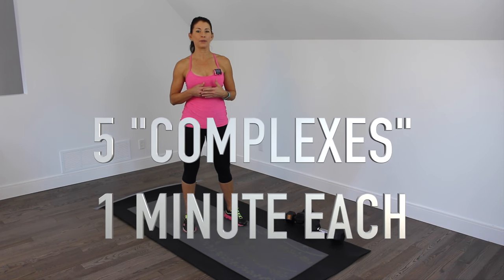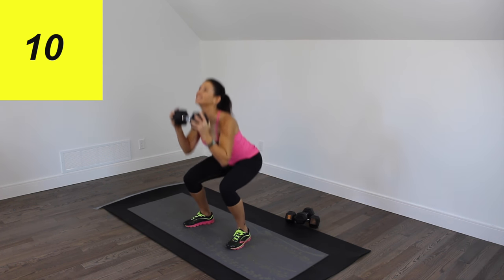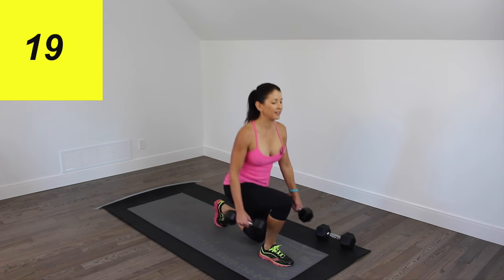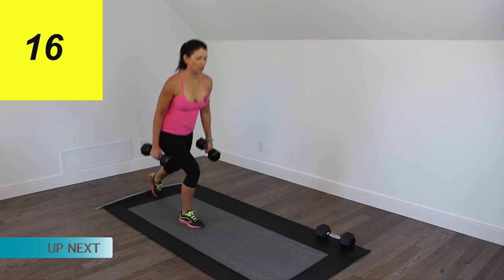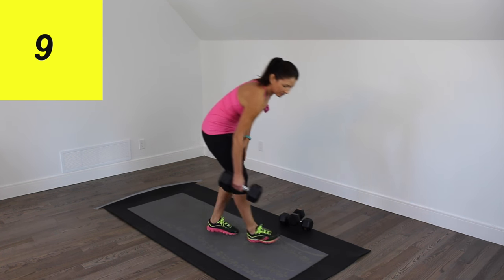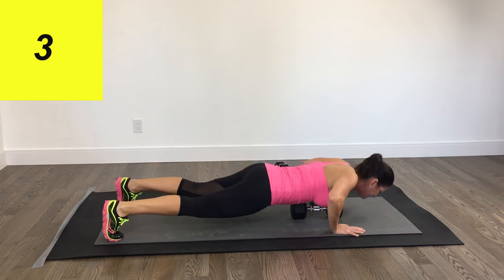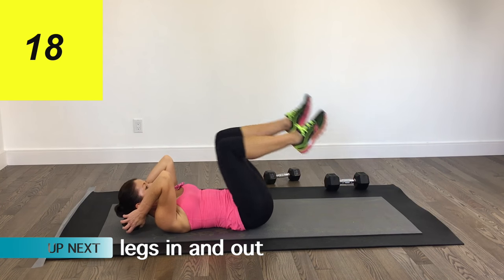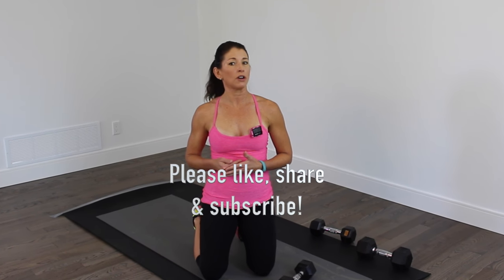5 MINUTE TOTAL BODY STRENGTH TRAINING CIRCUIT - DUMBBELLS REQUIRED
If you're looking to get toned and firm, cardio alone isn't going to get you to your goals  You've got to include strength training a few times a week. It doesn't take long if you do it right! Multi-muscle "complexes" or mini circuits are the way to go! They save you time and are intense enough to promote muscle breakdown and regeneration which is what creates "tone" and definition.  For best results do multi-sets - work your way up to three for this particular workout! Be sure to increase the weight of your dumbbells every time.  Just a little!

Free home workouts, nutrition advice and lifestyle tips by experienced Personal Trainer, Group Fitness Instructor and Nutrition Coach, Marsha Hughes.  shortcircuits offers the widest variety of free exercise options available on YouTube. - TRX Suspension Training, Medicine Ball, Kettlebells, Dumbbells, UGI, Stability Ball, STEP, HIIT, Yoga, Pilates, Bootcamp, Bodyweight Training and more.

Songs:A Swedish Hau5 Party/Their Story